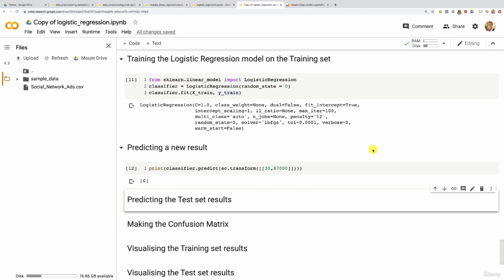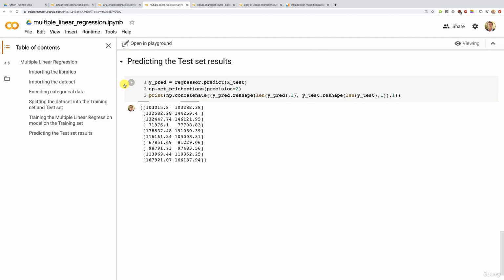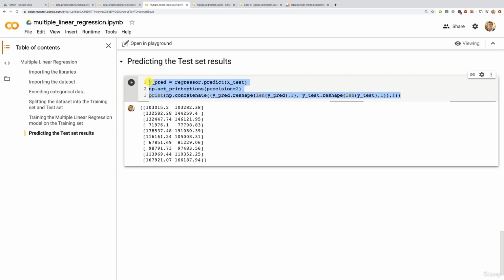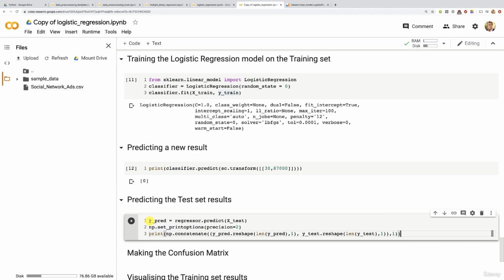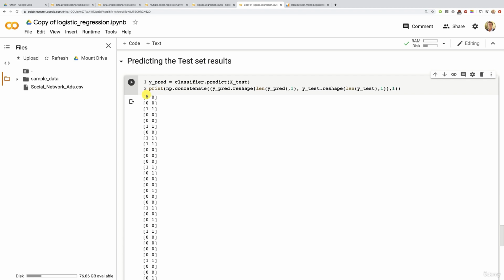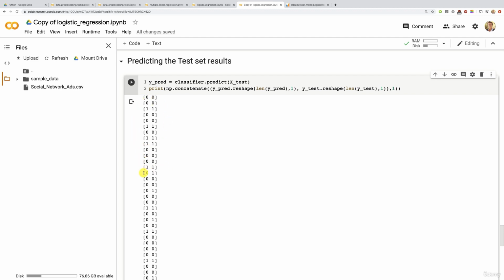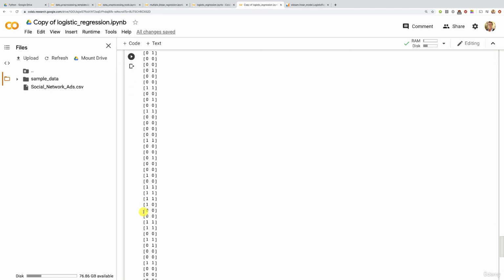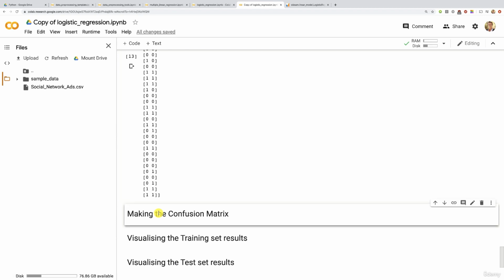16.Classification_______012 Logistic Regression in Python Step 5